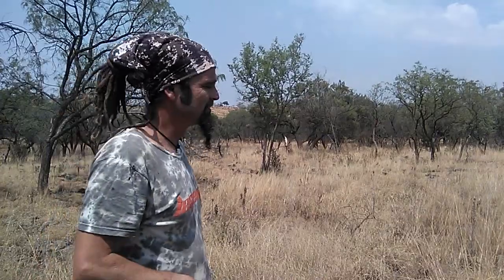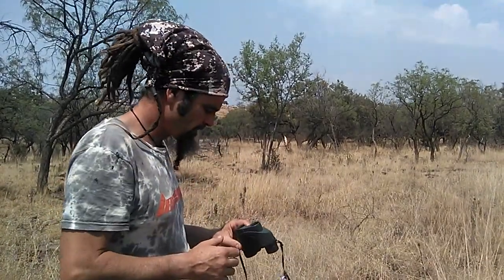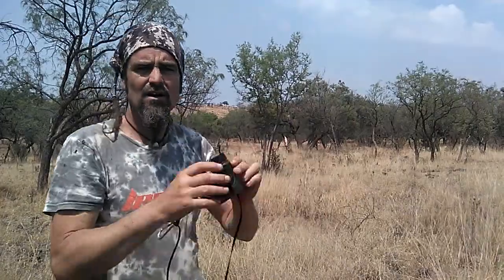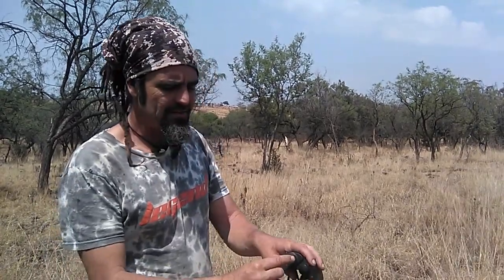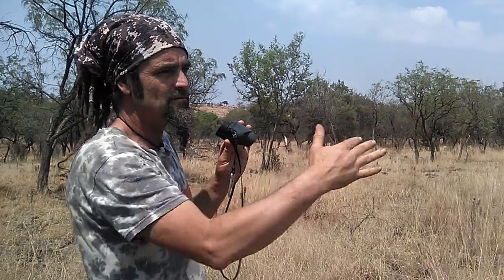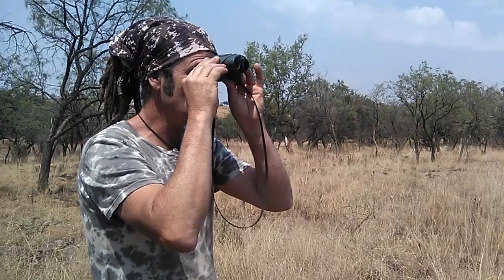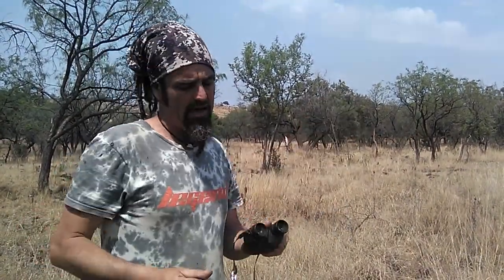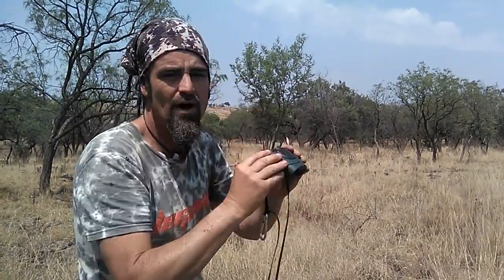How to look through Binoculars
many people seem to embarrassed to say they cant look through binoculars and miss a world of opportunity.

practise makes perfect.

Here is an easy way to start.
rest the top eye part of the bino against your upper eye, below your eyebrow.
Now move the bino up or down until you can see through it.
looking through 2 circles you can no move the bino's in and out until the 2 circles become one.

Now you can adjust the turning knob in the middle to get a clearer view.

As you get better so you wont need to rest your binoculars on your face, but for now baby steps.